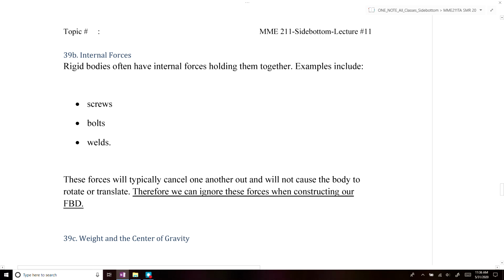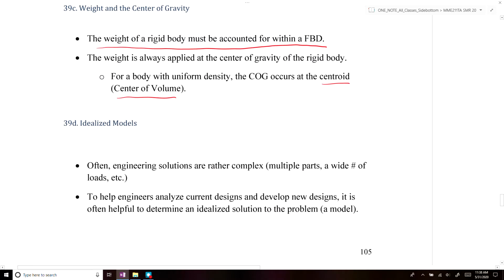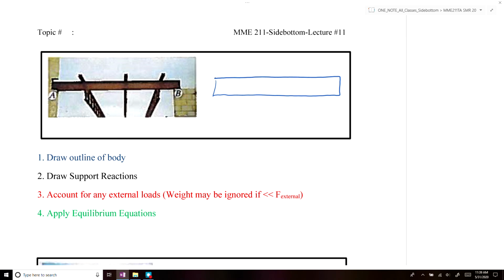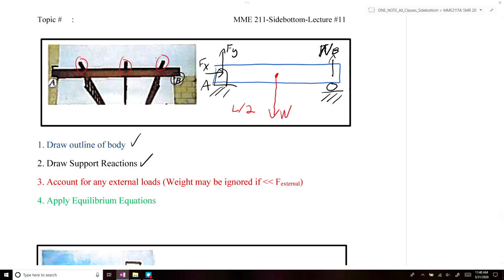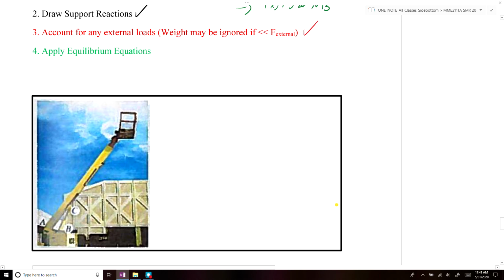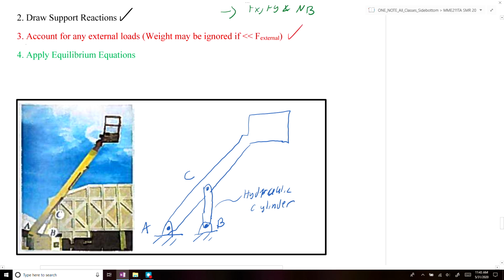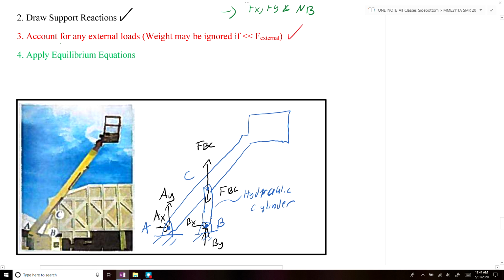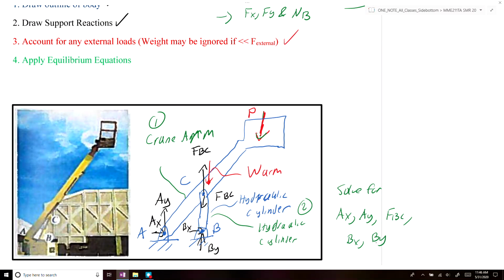MME 211-L11-39bcd Internal Fs, Weight and COG, Idealized Models